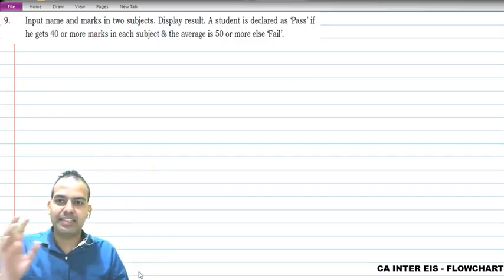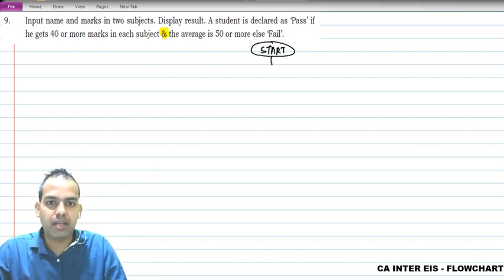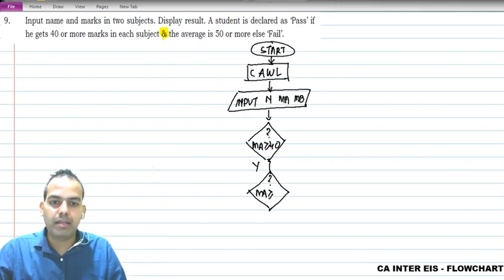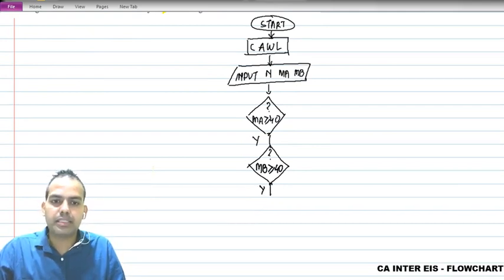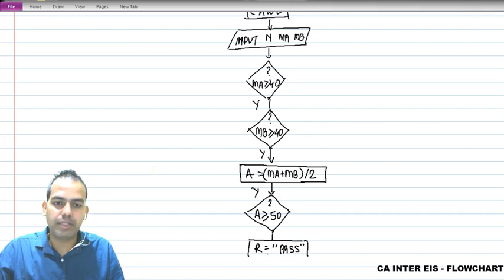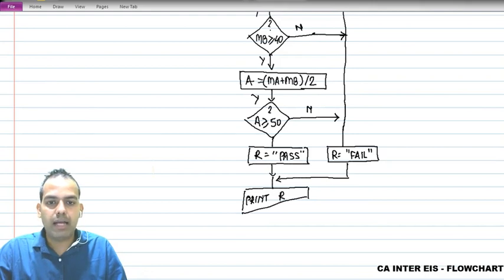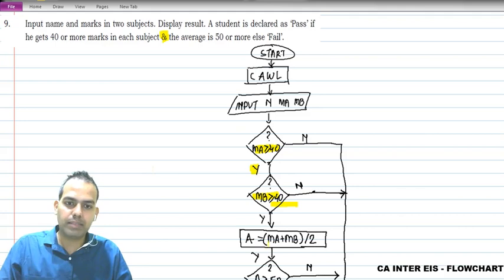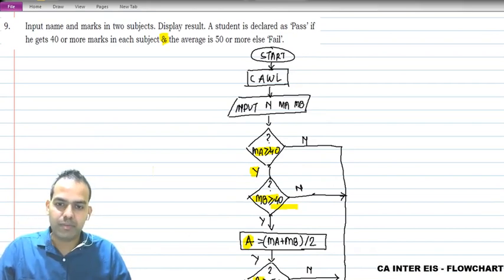FLOWCHART - Input Two Sub Fail Or Pass Incl Avg Marks 5/10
CA-INTER ENTERPRISE INFO SYSTEM (EIS)

Flowchart is compulsory question in exam carrying at least 6 to 8 Marks. We hereby upload all lecture relating flowchart possible questions for exam.

Watch all video in sequence & comment for any update.

You appreciation & responses will make video more lively, entertaining & exam oriented..

Thanks & regards,
DV